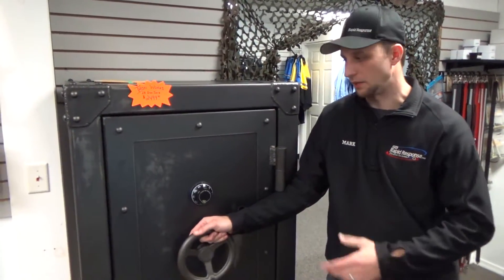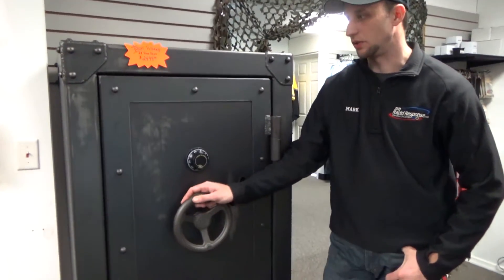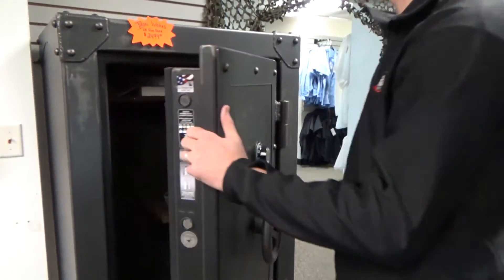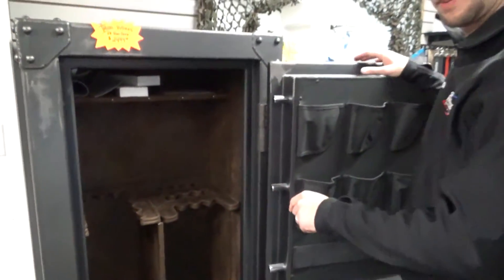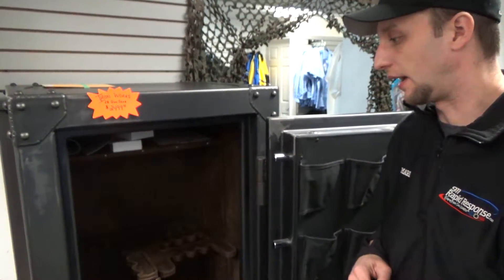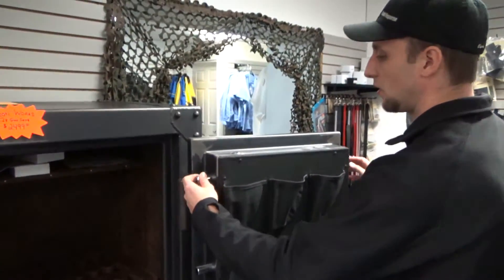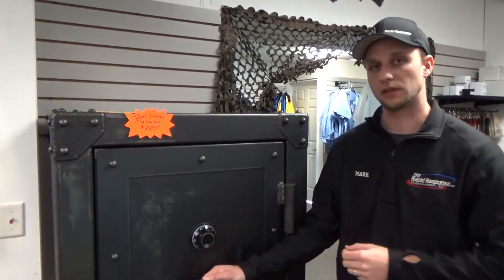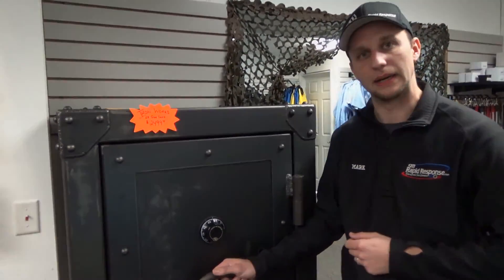Iron Works Safe | 911RR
Iron Works Safe offered here at 911 Rapid Response.